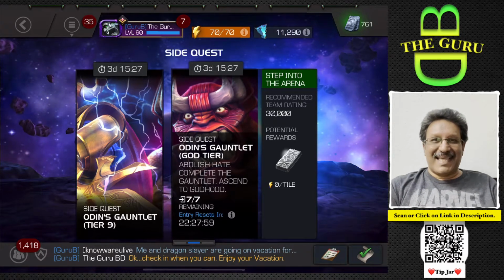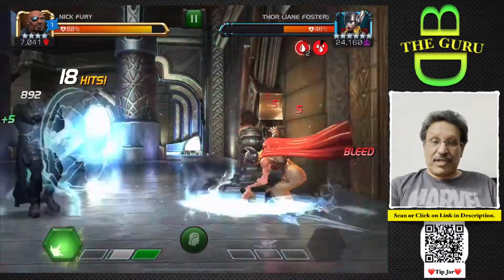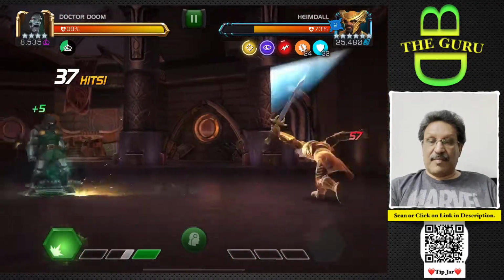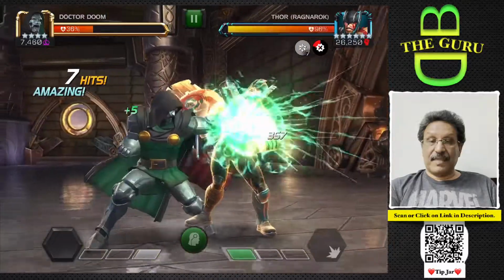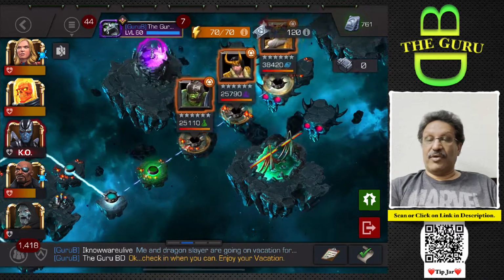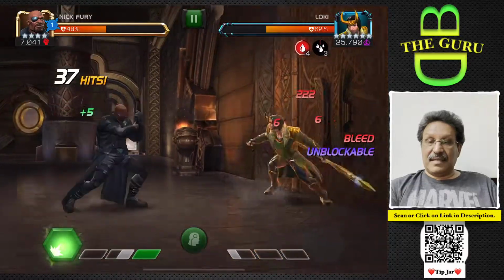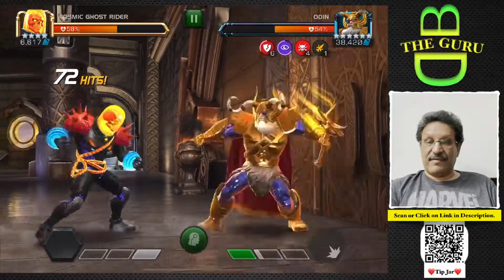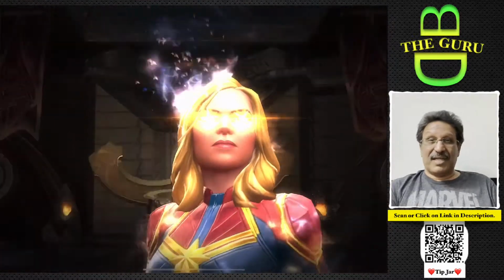How to beat Odin’s Gauntlet using 4 Star Champs - MCOC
4 Star Champs used to beat tier 10 - God Tier.
Odin’s Gauntlet gameplay.

Click on the link below to Donate to The Guru BD - Help Grow the Channel. Thanks!